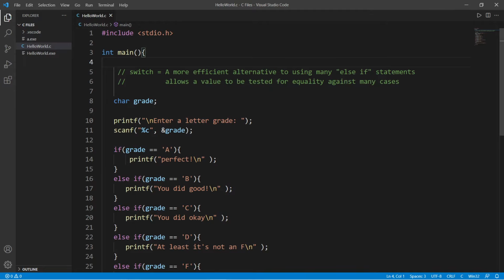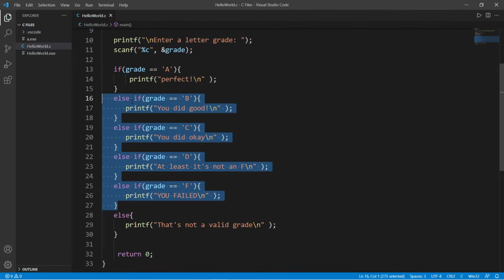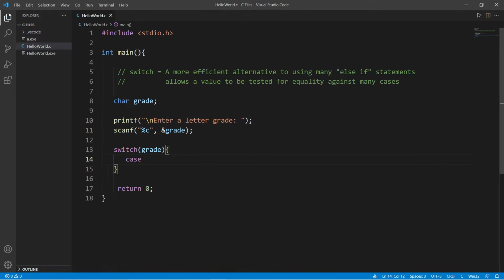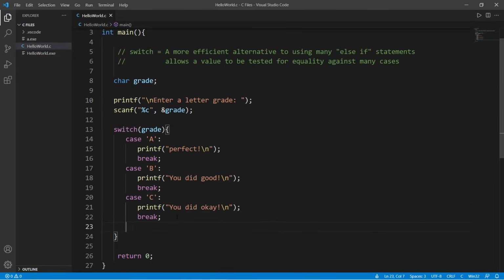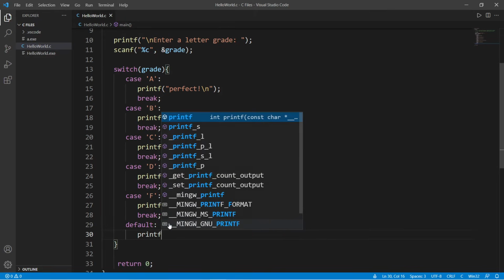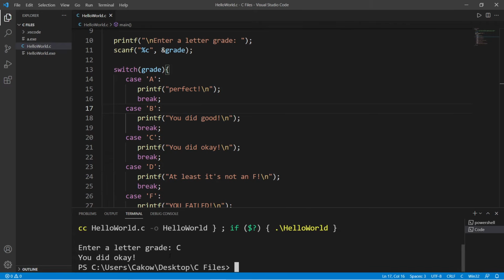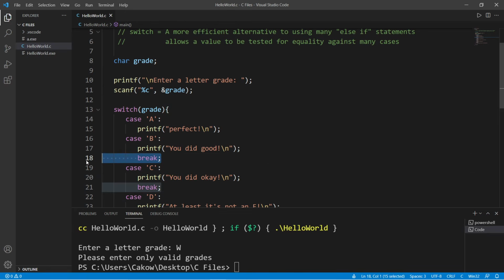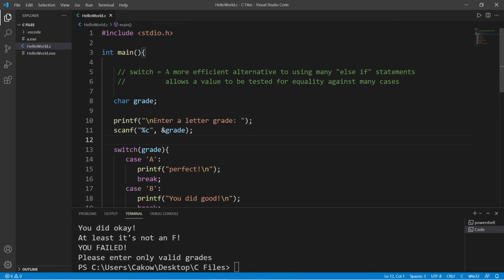C switch statements 🔽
C switch tutorial example explained

// switch = A more efficient alternative to using many "else if" statements
//                 allows a value to be tested for equality against many cases

   char grade;

   printf("\nEnter a letter grade: ");
   scanf("%c", &grade);

   switch(grade){
      case 'A':
         printf("perfect!\n");
         break;
      case 'B':
         printf("You did good!\n");
         break;
      case 'C':
         printf("You did okay!\n");
         break;
      case 'D':
         printf("At least it's not an F!\n");
         break;
      case 'F':
         printf("YOU FAILED!\n");
         break;
      default:
         printf("Please enter only valid grades");

    return 0;